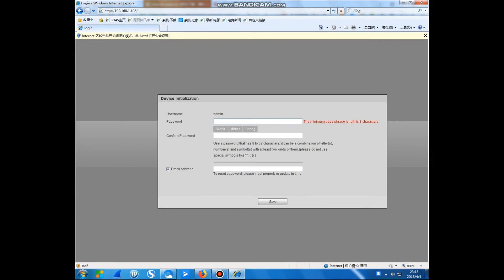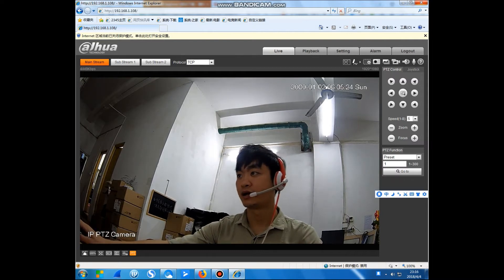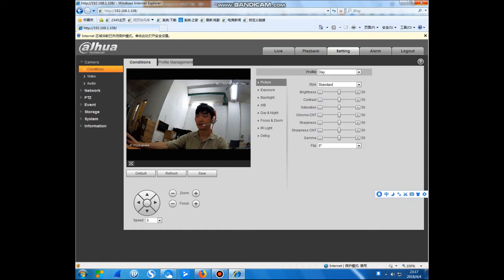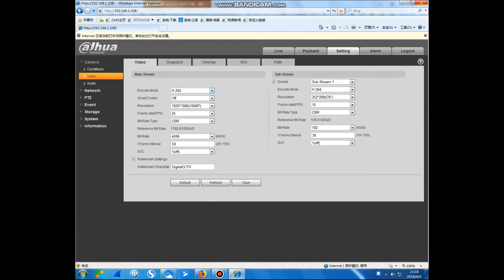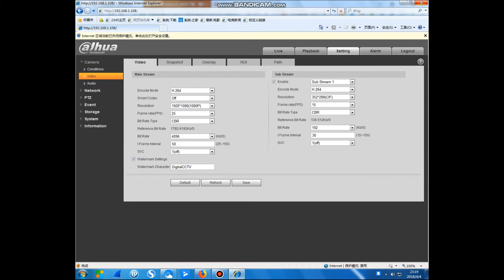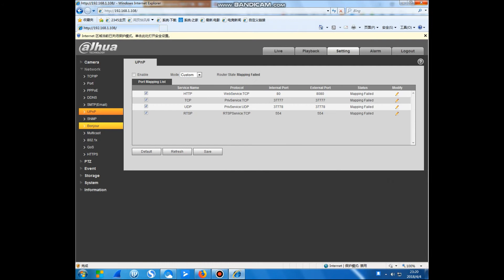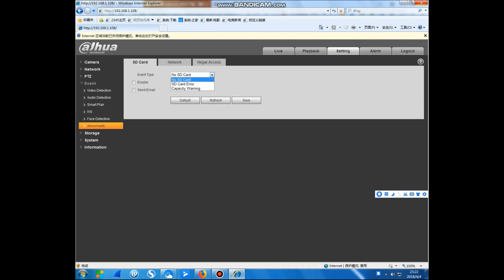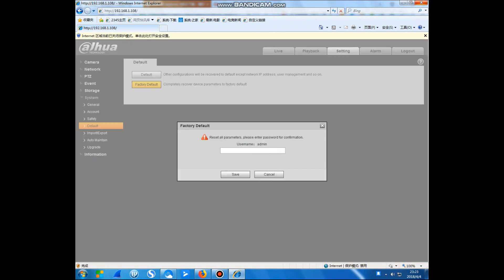Dahua 1/2.8'' 2Mp Starlight PTZ IP Camera SD1A203T-GN IVS PoE IR15m IP66 built in mic Micro SD card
SD1A203T-GN

2MP 3x Starlight IR PTZ Network Camera
 1/2.8” 2Megapixel STARVIS™ CMOS
 Powerful 3x optical zoom
 Starlight, WDR
 Max. 25/30fps@1080P
 IVS
 Support PoE
 IR distance up to 15m
IP66